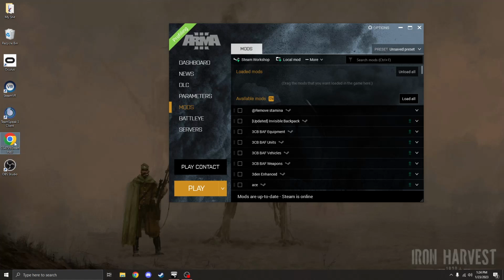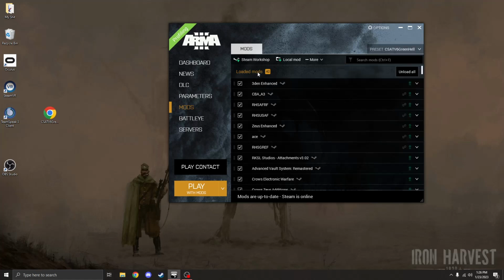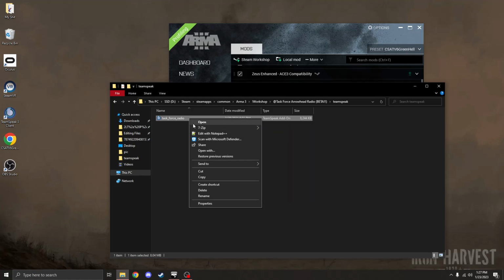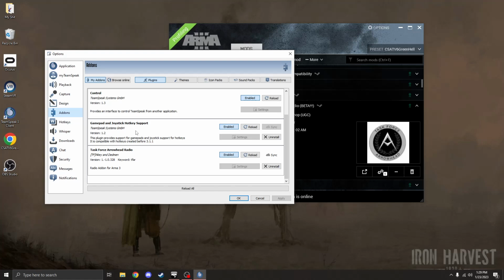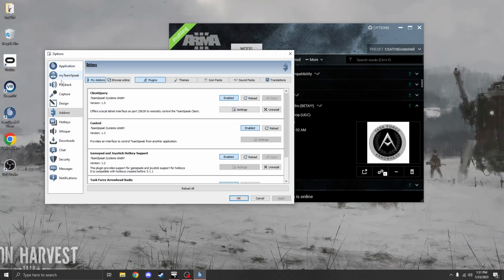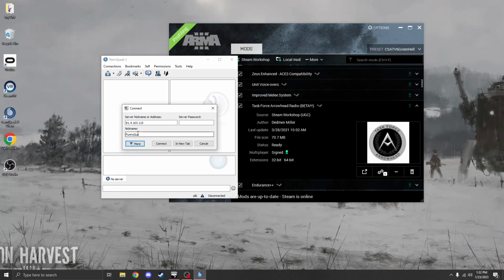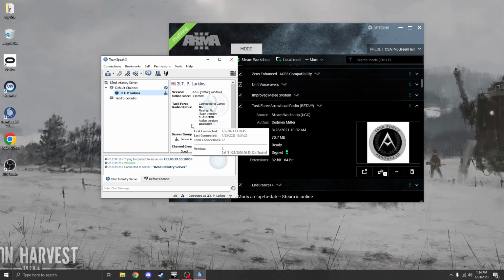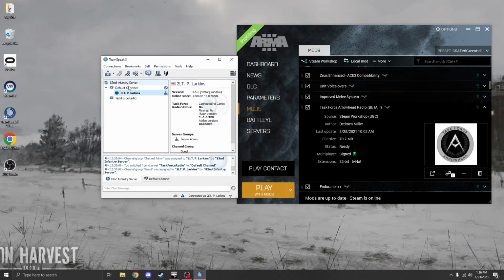2023 Arma 3 HTML Modpack AND Teamspeak 3 TFAR Beta Plugin Installation Tutorial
You NEED to have teamspeak 3 installed and Arma 3 installed beforehand.

Intro and Preparation: (0:00)
HTML Installation: (0:35)
TeamSpeak Plugin Installation: (3:00)
Setting up Push To Talk: (7:45)
Connecting to a TS Server: (9:04)
Uh oh haha its not working (11:37)
Goodbye (13:55)